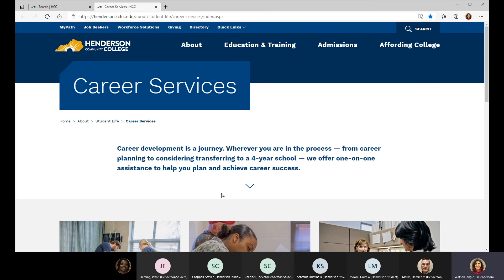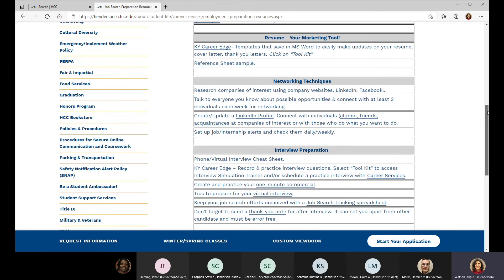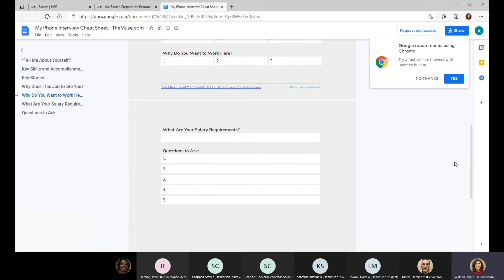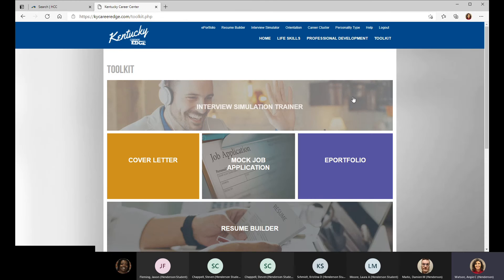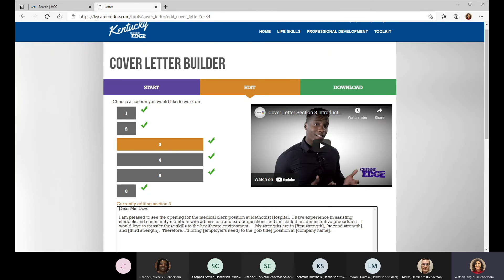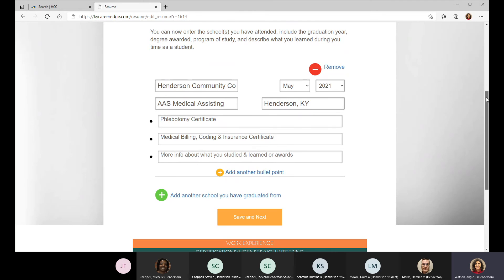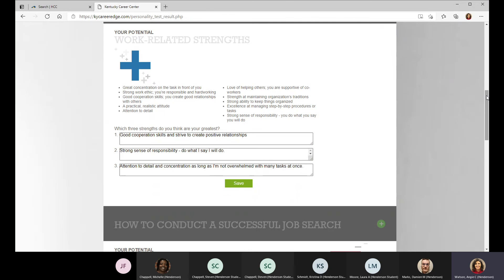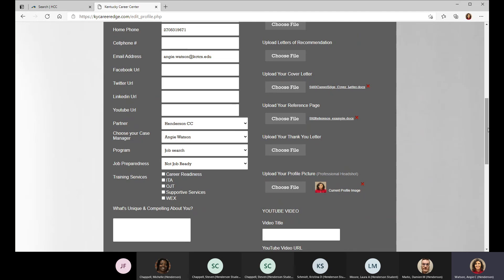Career Services Overview